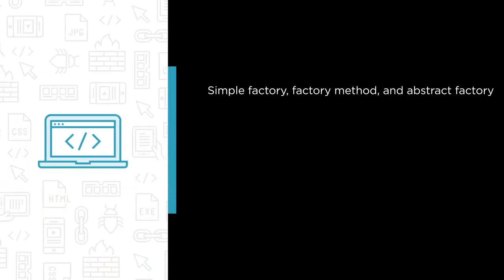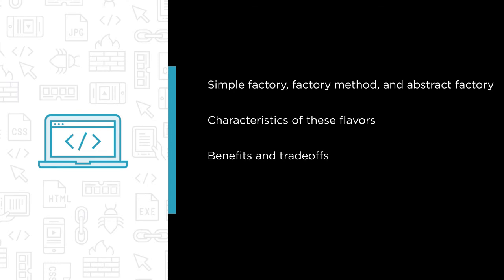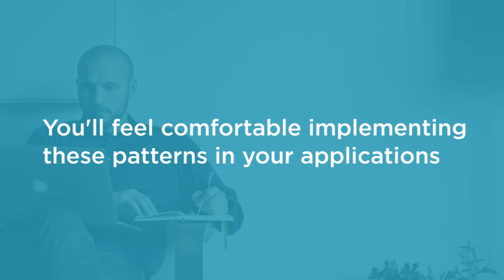C# Skills: C# Design Patterns: Factory and Abstract Factory Course Preview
Join Pluralsight author Filip Ekberg as he walks you through a preview of his "C# Design Patterns: Factory and Abstract Factory" course found only on Pluralsight.com. Build your technology skills with Filip Ekberg’s help by learning how to identify situations where the factory patterns are applicable. Next, you will look at a difficult to navigate codebase, and see how you can easily refactor this by leveraging the patterns to make it easier to reuse code, maintain, and navigate the codebase. Finally, you will discover how to introduce the abstract factory for more complex situations. Visit Pluralsight.com to start learning C# skills today!